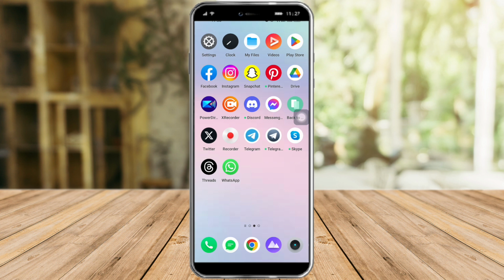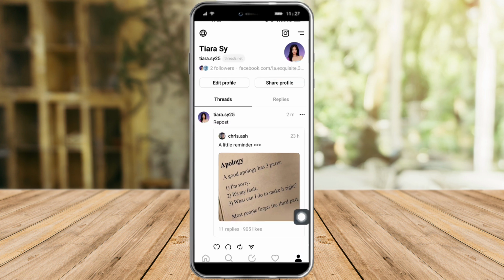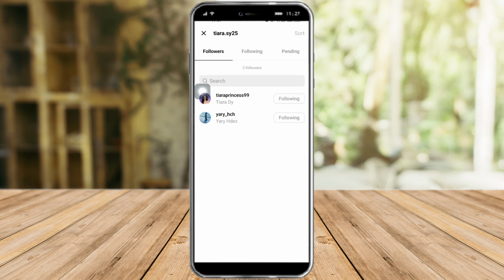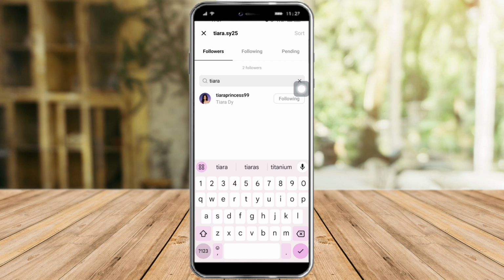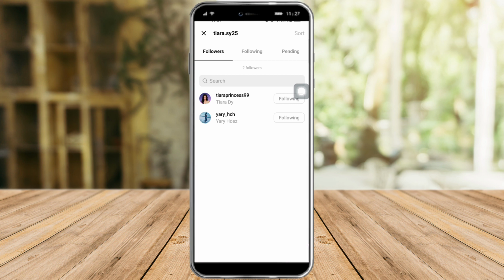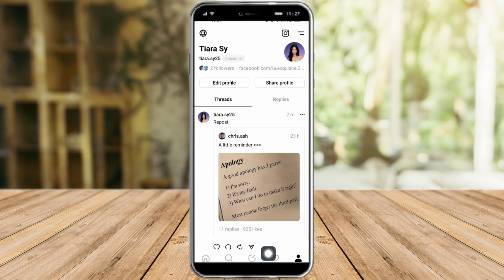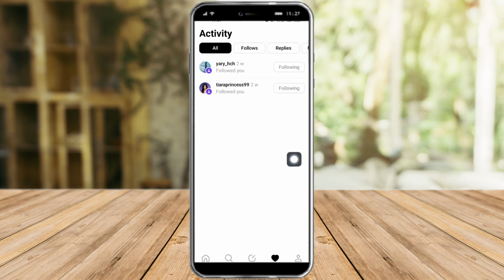How To Find Followers On Threads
Discover How to Find Followers on Threads and Expand Your Reach

Unlock the potential of Threads by learning how to effectively find and connect with followers. Expand your network and engage with like-minded individuals using these simple steps.

Step 1: Launch Threads
Open the Threads app on your device. Ensure you're logged in to the account from which you want to find followers.

Step 2: Explore the Discover Section
Navigate to the "Discover" section of the app. This is where you can explore new accounts, people, and interests.

Step 3: Browse Recommended Accounts
Scroll through the list of recommended accounts based on your preferences and interactions. Threads suggests accounts that align with your interests and activity.

Step 4: Follow Accounts
When you come across an account you'd like to follow, simply tap the "Follow" button next to their profile. This action signifies your interest in their content.

Step 5: Engage and Interact
To foster connections, engage with the content shared by the accounts you follow.

Step 6: Utilize Search
Tap on the search bar within the app to explore specific topics, hashtags, or users. This allows you to discover new accounts aligned with your interests.

Pro Tips:

Quality Over Quantity: Focus on building genuine connections with accounts that resonate with you.
Stay Active: Consistently engage with your followers by posting and interacting with their content.
Elevate Your Threads Experience:
With the ability to find followers, Threads transforms into a dynamic community where you can share and engage with content that matters. Build a meaningful network and amplify your reach.

Embrace the power of Threads to connect, share, and discover new accounts that inspire and resonate with you.